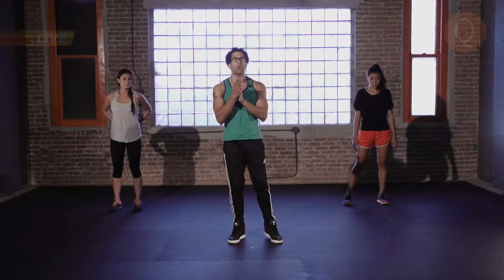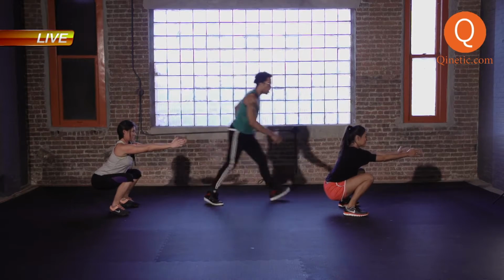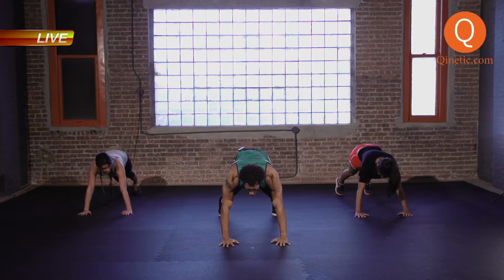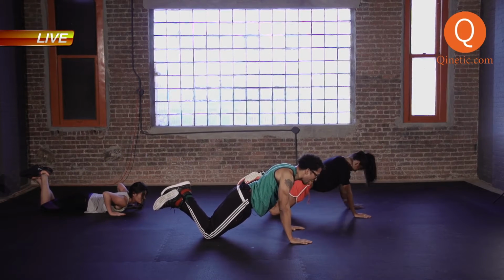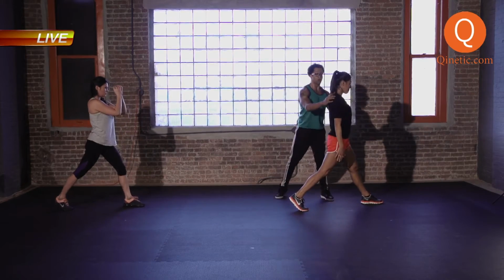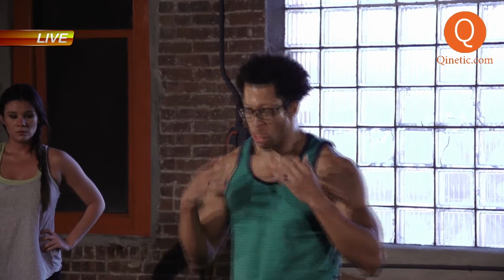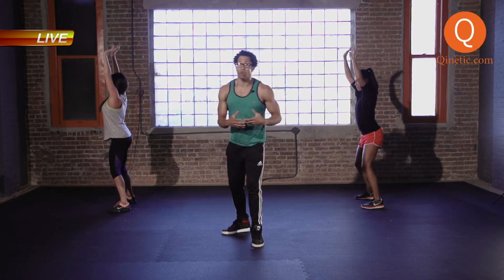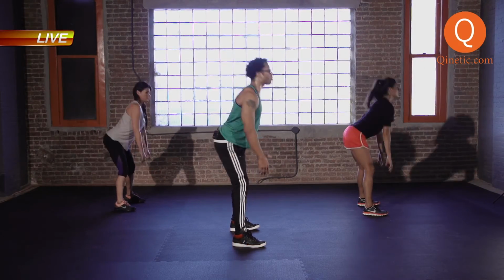Qinetic LIVE: Bodyweight Basics With Westrok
Qcoach Westrok works you out with a bodyweight basics express routine that you can do anywhere with no additional weight at all. This routine is great for getting an amazing workout from the most basic movements of fitness.